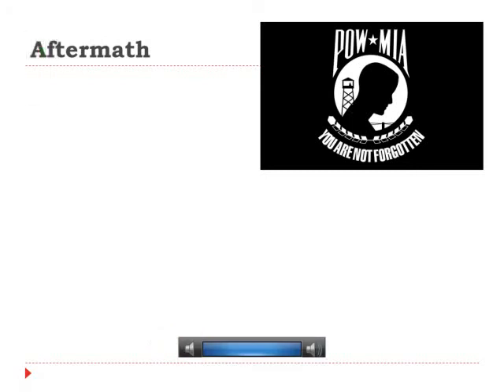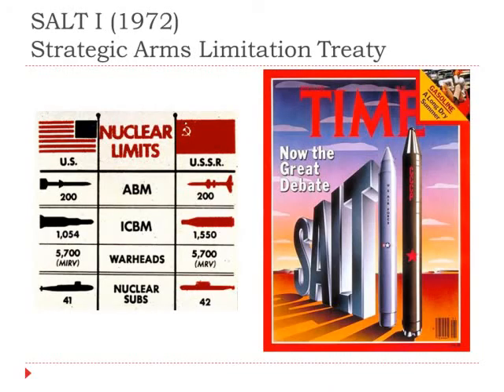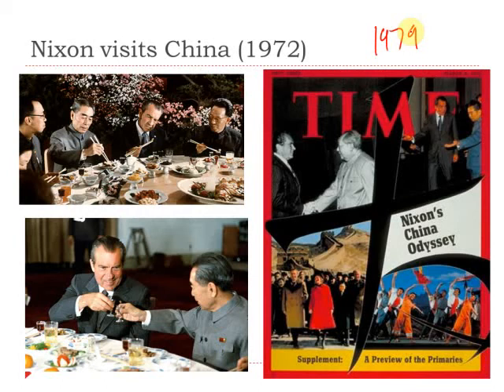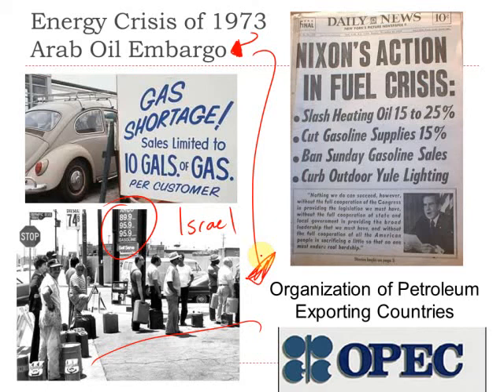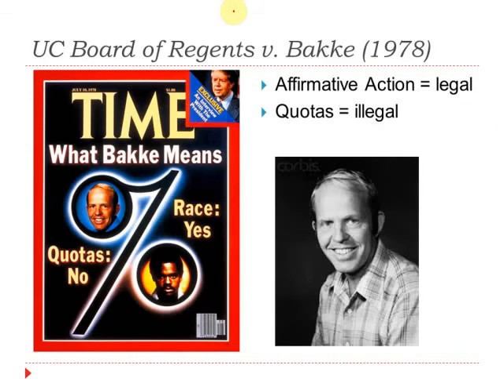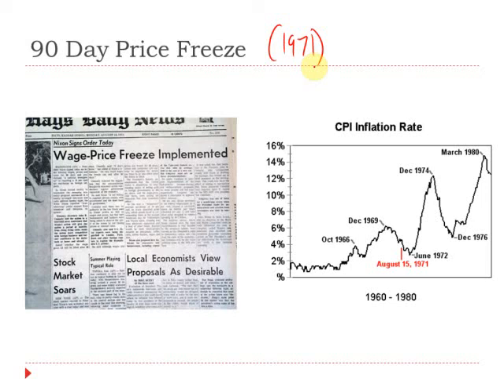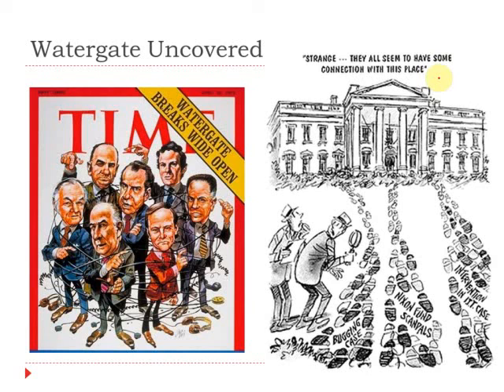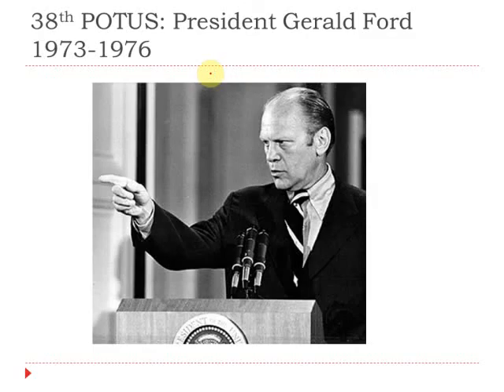The Cold War Lecture: Nixon's Presidency Part 2 (mrkinglphs)